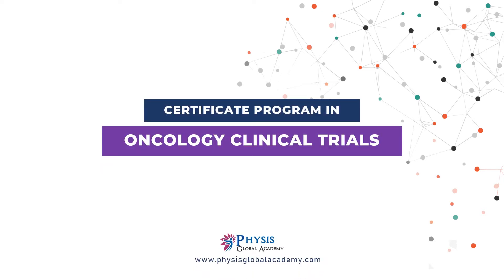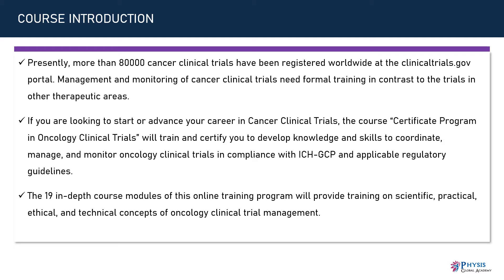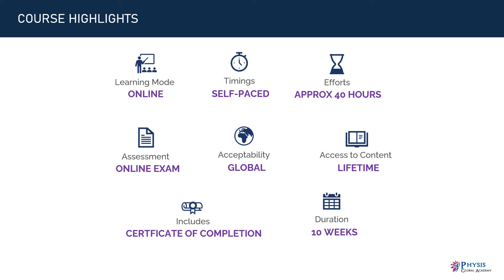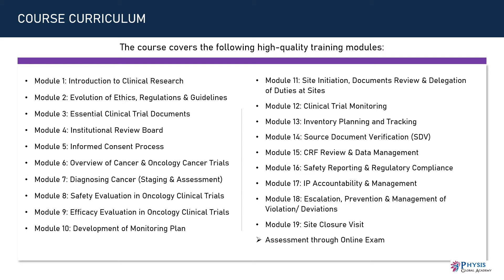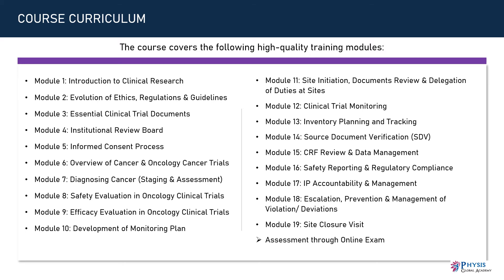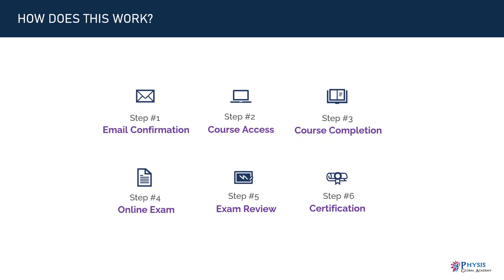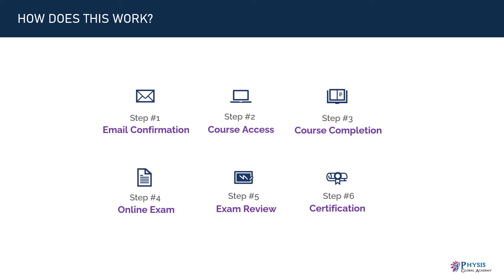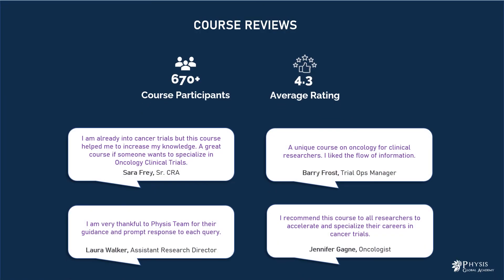Certificate Program in Oncology Clinical Trials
Presently, more than 80000 cancer clinical trials have been registered worldwide at the clinicaltrials.gov portal. Management and monitoring of cancer clinical trials need formal training in contrast to the trials in other therapeutic areas.

If you are looking to start or advance your career in Cancer Clinical Trials, the course “Certificate Program in Oncology Clinical Trials” will train and certify you to develop knowledge and skills to coordinate, manage, and monitor oncology clinical trials in compliance with ICH-GCP and applicable regulatory guidelines.

The 19 in-depth course modules of this online training program will provide training on scientific, practical, ethical, and technical concepts of oncology clinical trial management.

*** Clinical Research Course Plans***
Save more on our courses if you are looking to enroll as a Team or interest to enroll in multiple courses.

🚀 You will also get a free online resume website after enrolling in any of the course 🚀